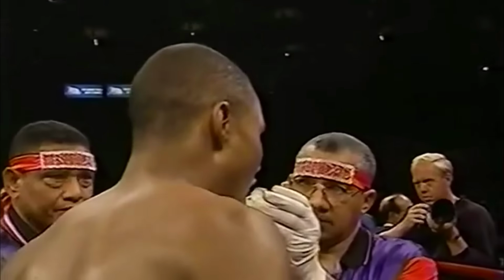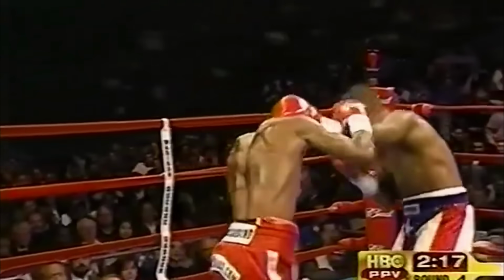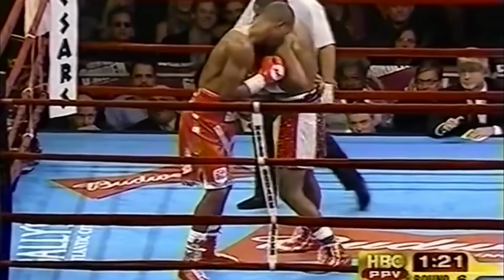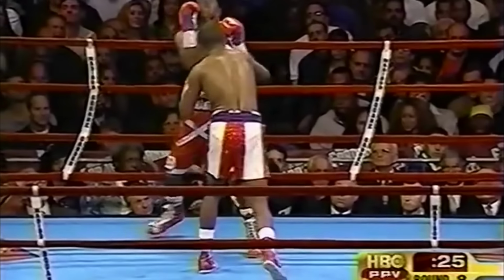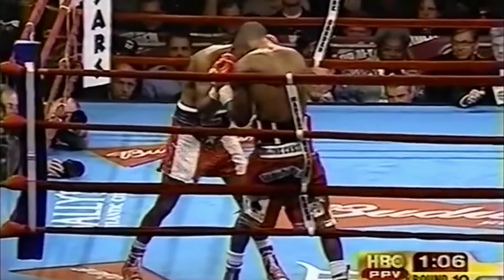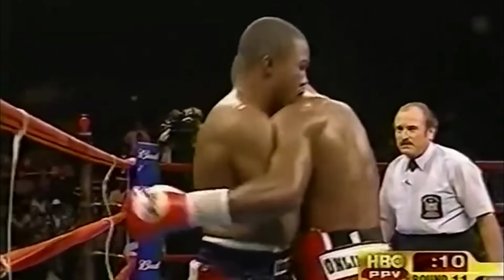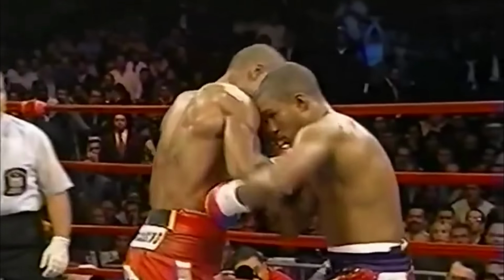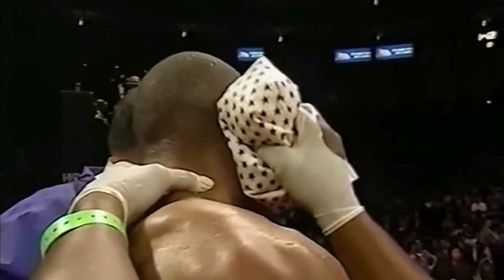(GREAT FIGHT) Bernard Hopkins vs Felix Trinidad Full Highlight TKO HD